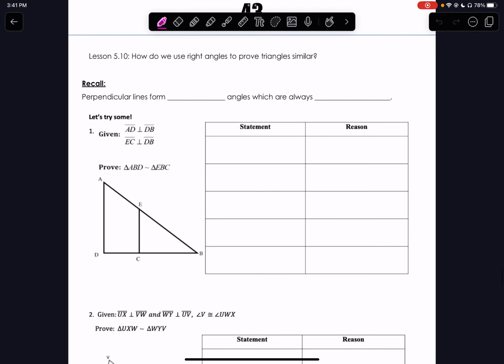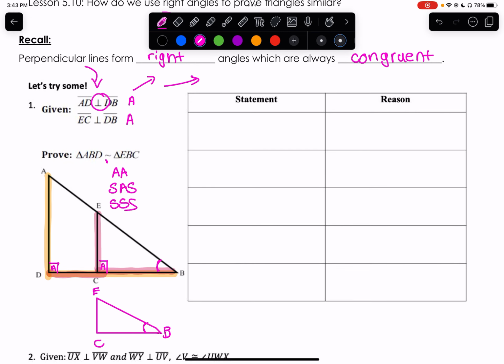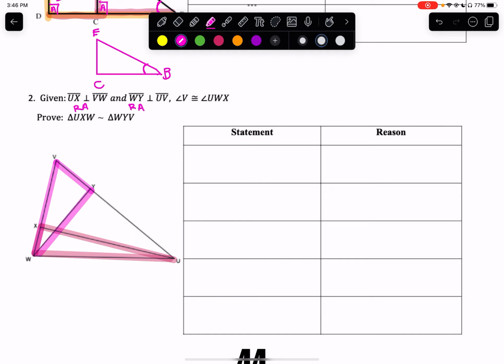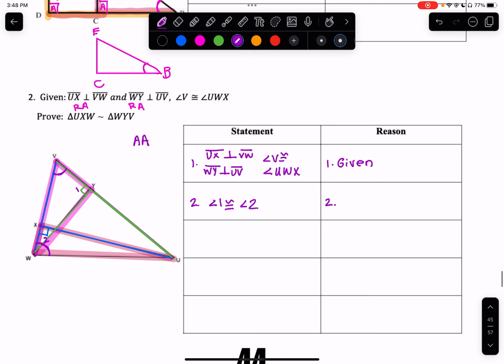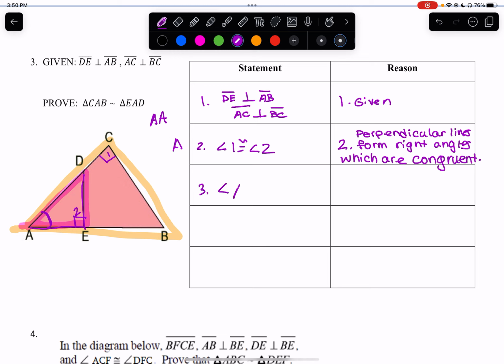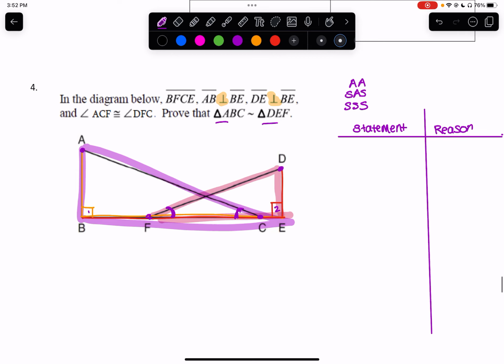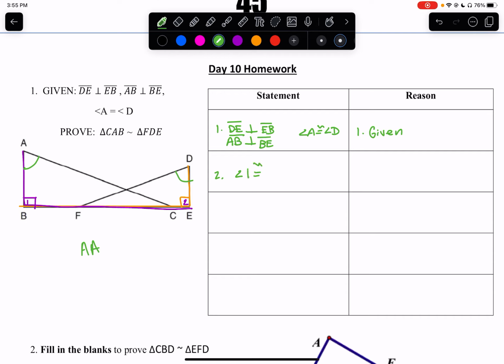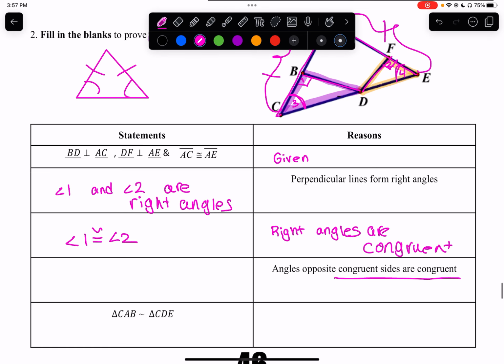5.9 Perpendicular Lines in Proofs